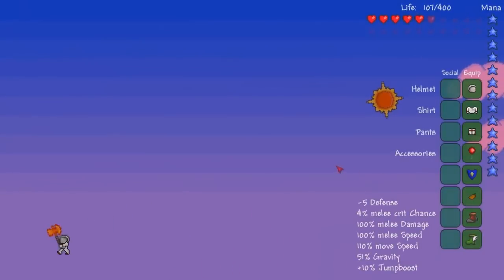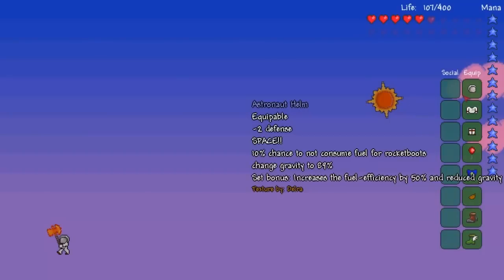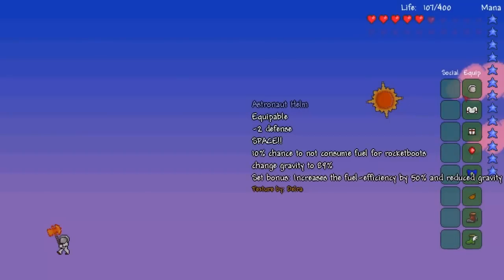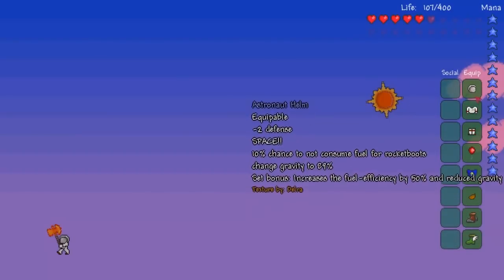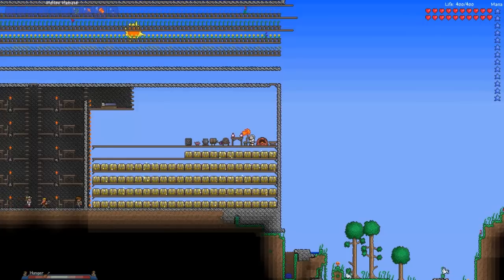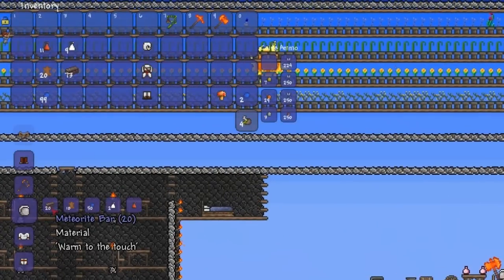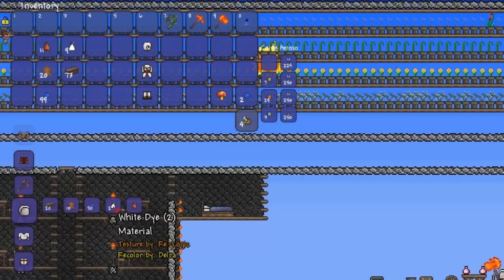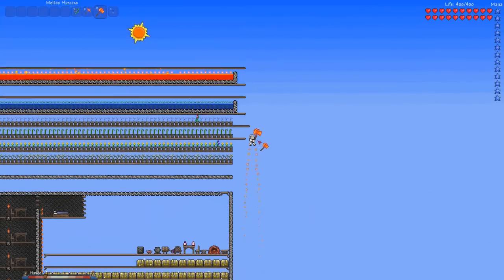Terraria Mod Showcase - Astronaut Armor Set - Cmod Quick Wiki - StrayGames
Welcome to the mod showcase / wiki tutorial for the terraria mod hack named cmod.

Straymav does a tutorial on the astronaut Set found in the cmod version of terraria.

How to craft the modded armor pieces and what bonuses they give such as reduced gravity and longer rocket boots.